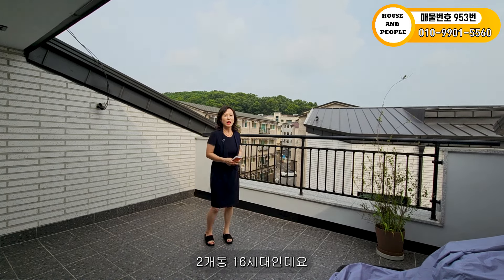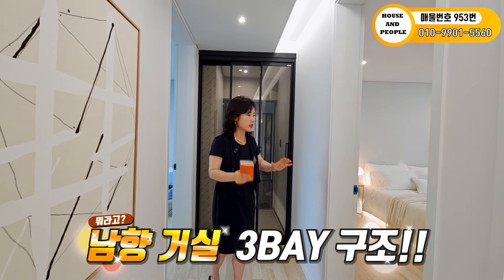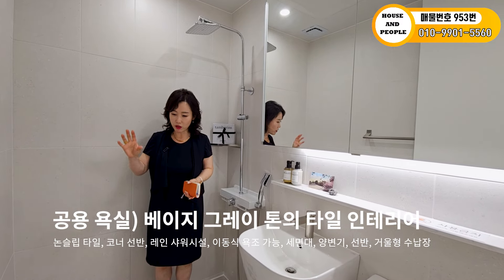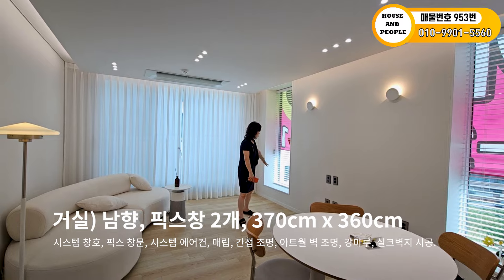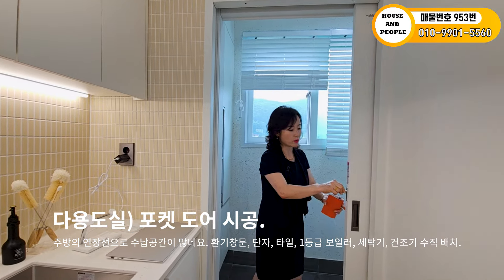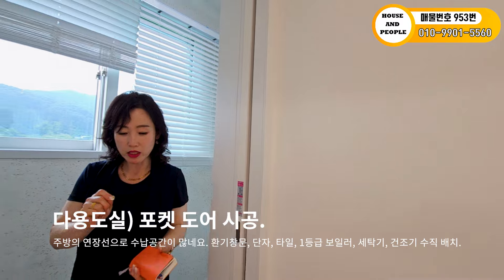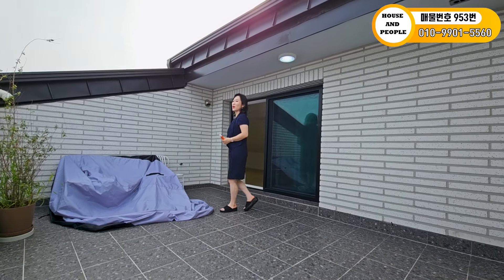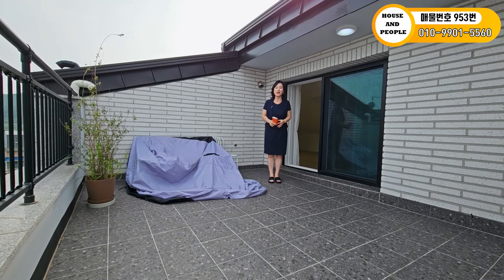45평 아담한 복층~ 반려동물과 함께하는 싱글족, 신혼부부, 쇼핑몰, 재택근무 하기 딱 좋은 경기광주복층빌라 매매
▣ 상담 문의 & 방문 예약 : [매물번호 953번]
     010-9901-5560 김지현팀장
▣ 집 & 사람(house & people): 하우스앤피플
▣ 성남, 강동생활권, 행정타운, 광주 시내권의
회덕동신축빌라 매매에요.
▣ 재택업무, 온라인몰, 싱글족 에게 추천을
드리는 아담한 경기광주복층빌라 에요.
▣ 기준층과  4층 복층 테라스(방 4개 가능)
     해당세대는 방 4개가 가능한 복층 입니다.
▣ 모든 세대 100% 지상형 주차장을 이용.
▣ 전문 디자이너의 특별한 인테리어의 고급빌라
    냉장, 냉동, 김치냉장고, 사각싱크볼, 수전
    시스템에어컨 2대, 각방온도조절기 등~
▣ 전용면적 약15평, 복층 실 45평 정도
     기준층은 실 25평형 정도입니다.
▣ 버스정류장 도보 3분, 경기광주역 방면(광주2번)
     버스정류장 도보 5분(성남, 광주 시내 방면 노선)
▣ 탄벌초 1.8km, 탄벌중학교 2.8km, 광주고 3.8km
▣ 이배재터널 입구 5km, 자차 15분
＊다른 현장과의 시세 비교는 무료 투어로 만나요~
＊첫 만남이 매우 중요합니다~
＊내 가족이 산다는 마음으로 도움을 드리겠습니다